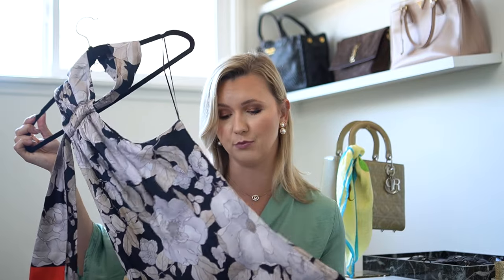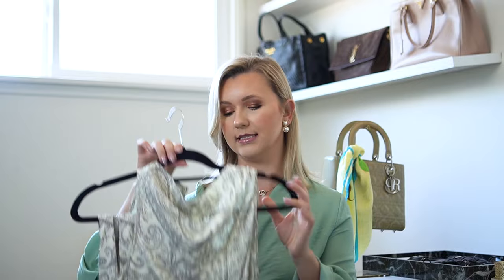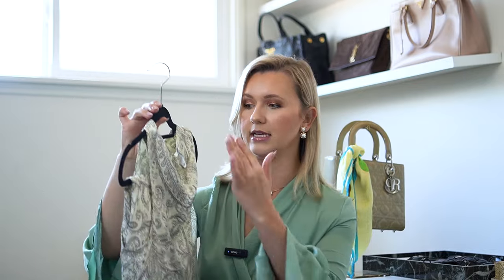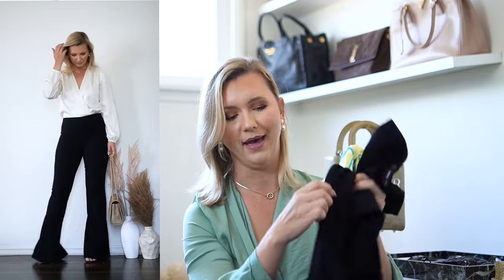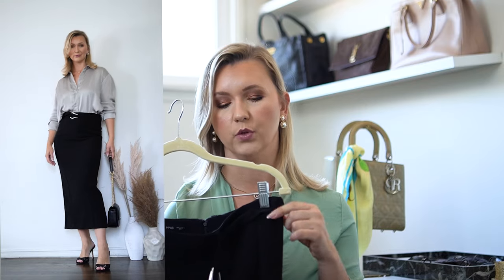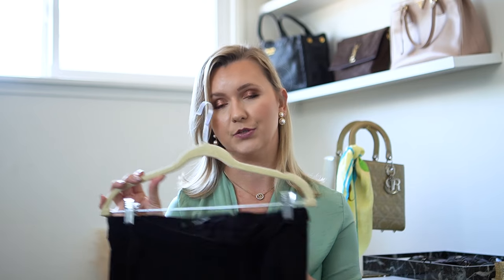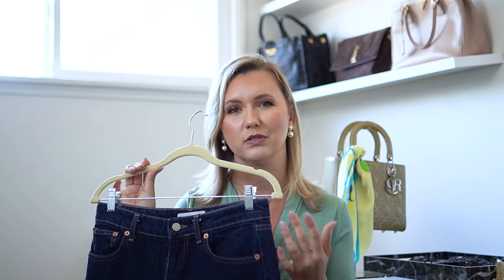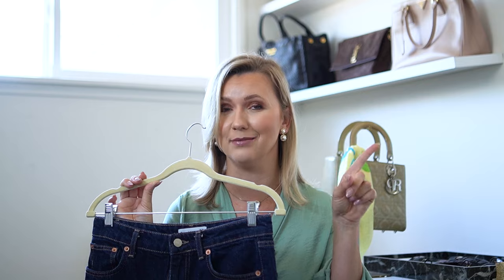NEW IN MY WARDROBE: MANGO AND ASOS OUTFITS FOR SPRING 2024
WHAT'S NEW IN MY WARDROBE FROM MANGO AND ASOS 💗

LINKS:

MANGO
- Similar white blazer
- Similar white pants

ASOS:
- Black maxi dress with front slit
- Satin double breasted blazer
- Satin flare pink pants

CAMERA I'M FILMING WITH:
30mm SIGMA LENS
50mm SONY LENS